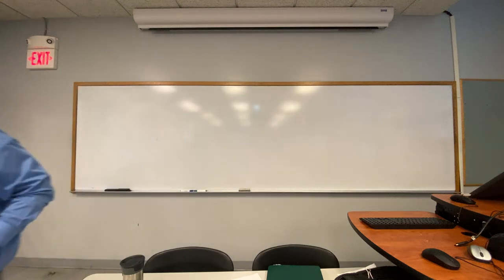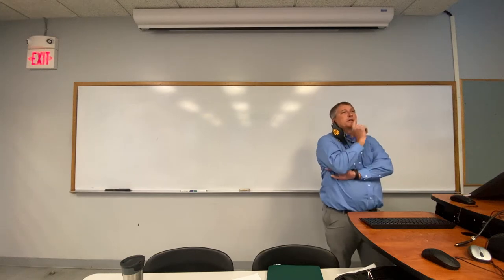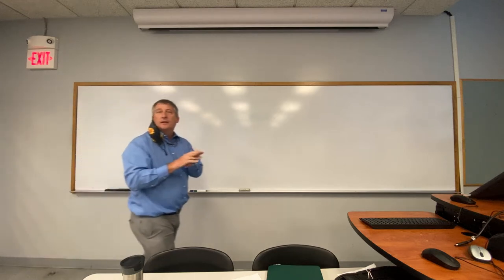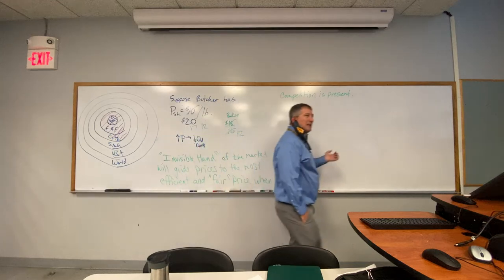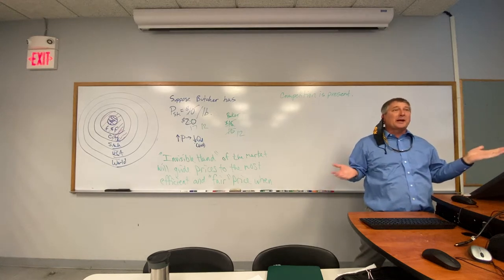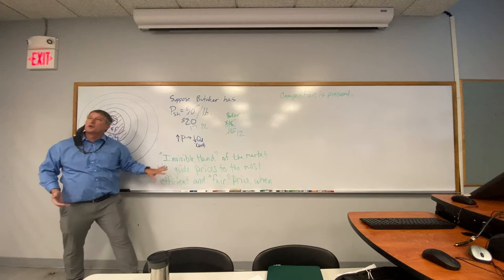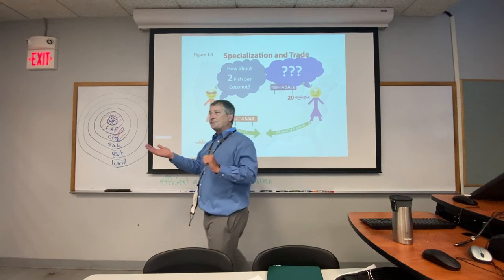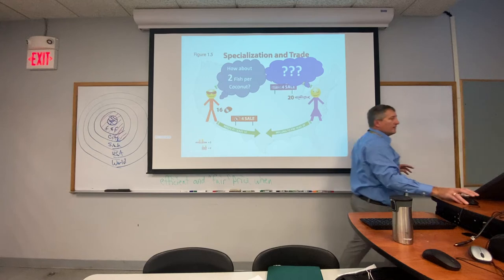Microeconomics S1 2022 2